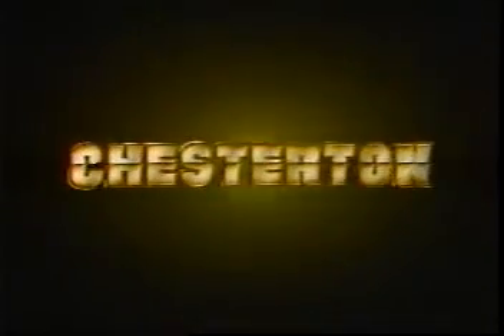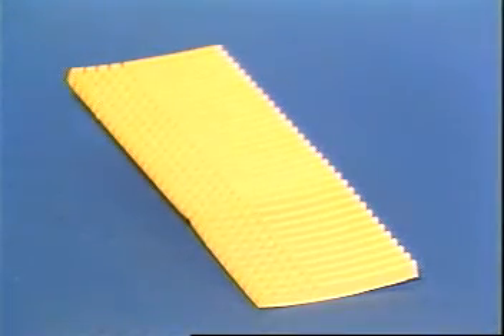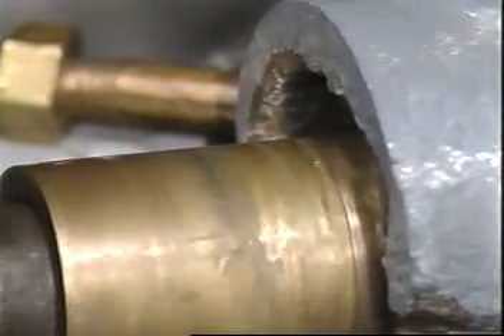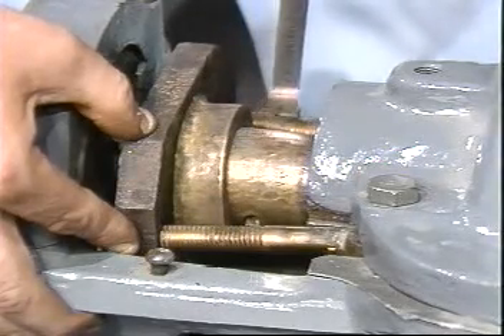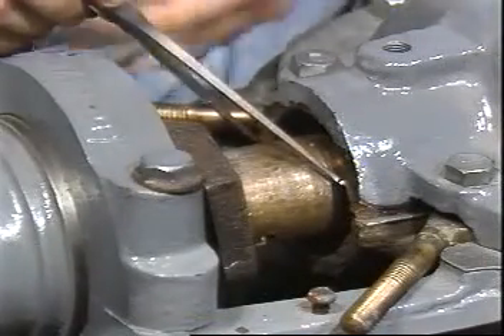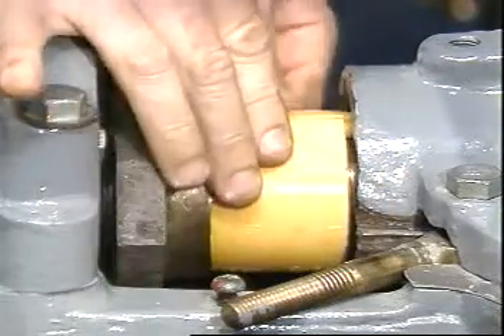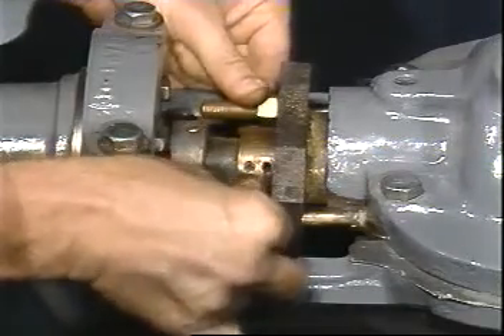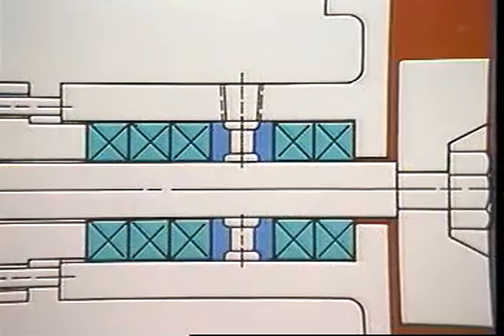Packing Installation Video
Chesterton basic mechanical packing video for rotating equipment.